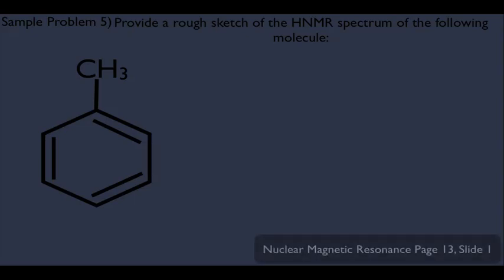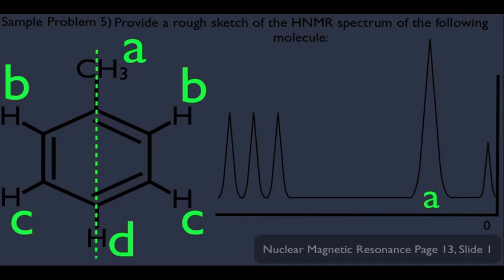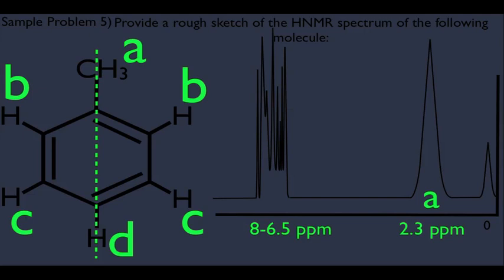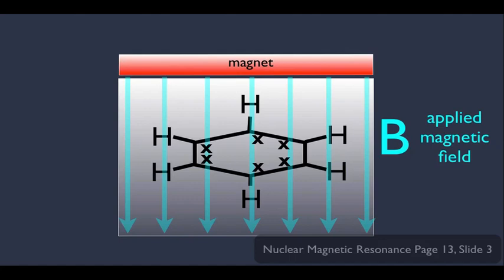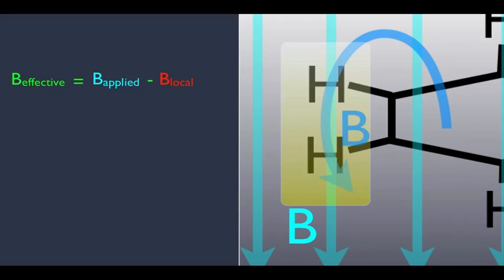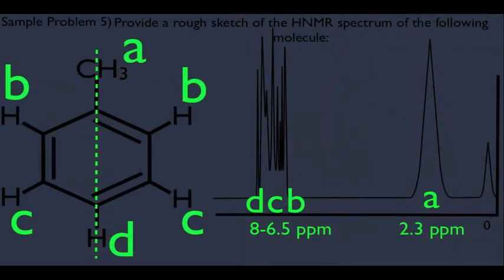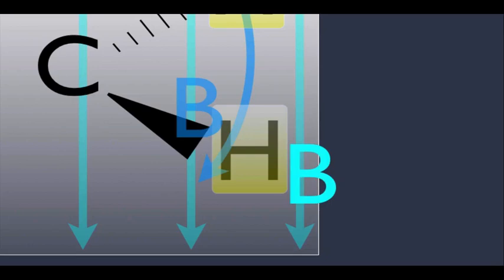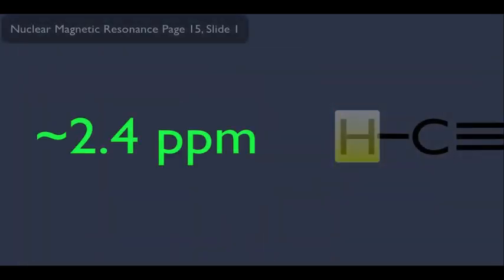Shifting of Signals in NMR 2nd Aspect of NMR Part 2 Anisotropy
Get private tutoring from anywhere in the world, via your computer, from the instructor in YouTube videos. He offers help in Organic Chemistry, General Chemistry, Physics, MCAT, PCAT, and DAT.

SUBMIT AN MCAT PROBLEM AND I WILL SHOW YOU HOW TO SOLVE IT VIA VIDEO. VISIT WEBSITE FOR DETAILS.